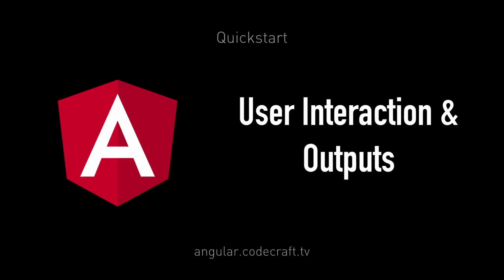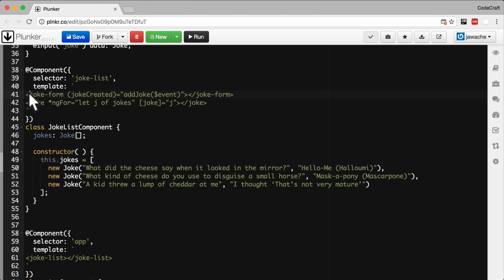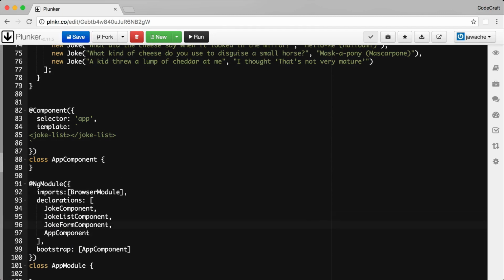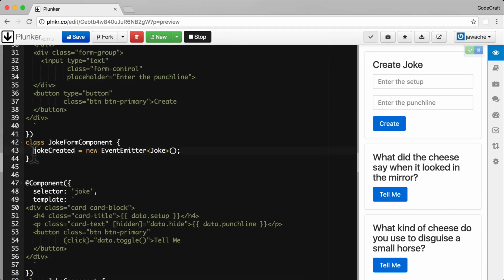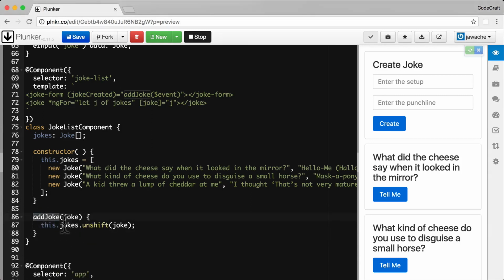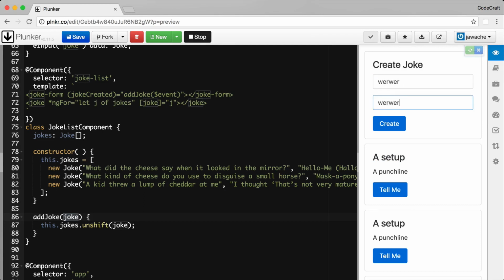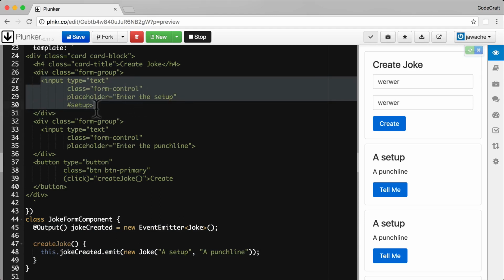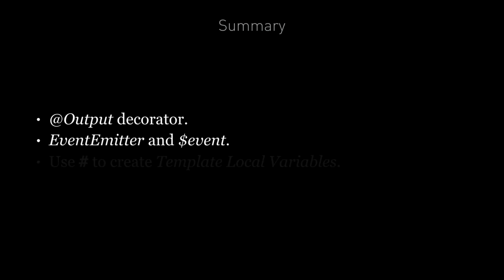08 Angular Quickstart User Interaction Outputs